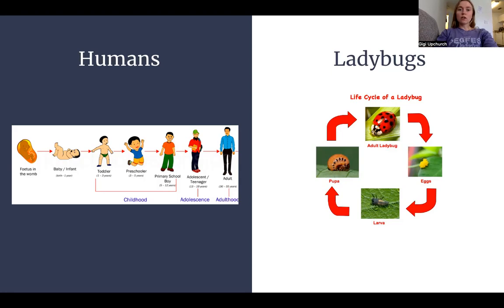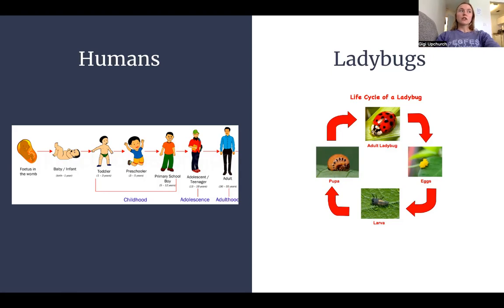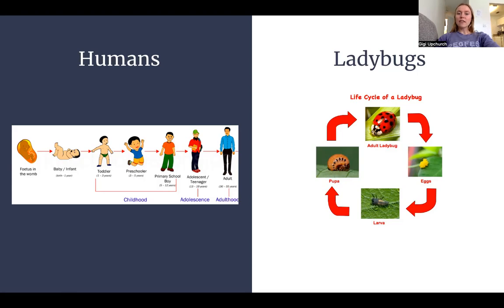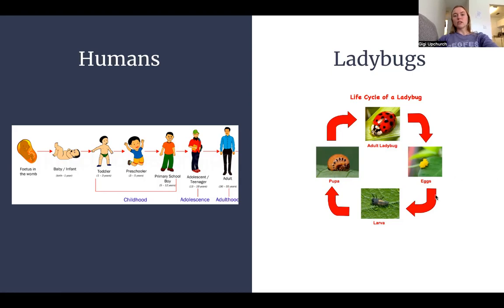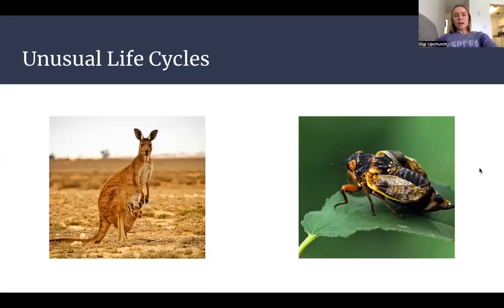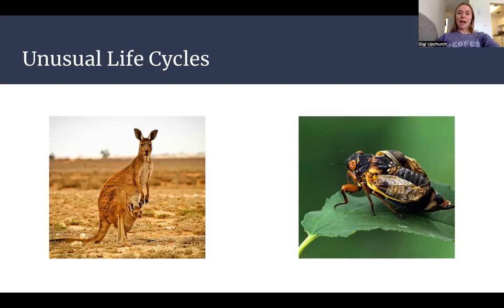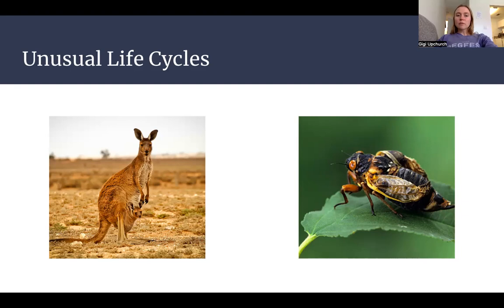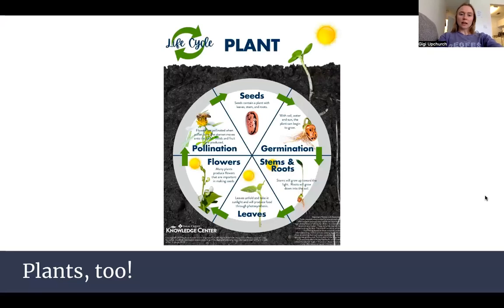Life Cycles: Teacher Content Knowledge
This video provides teachers background content knowledge for teaching life cycles, especially the ladybug's!